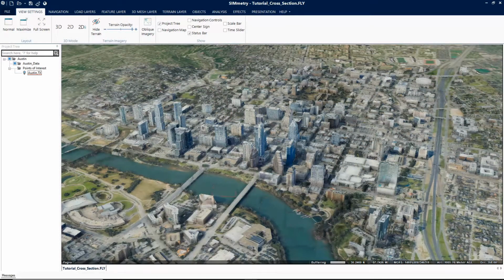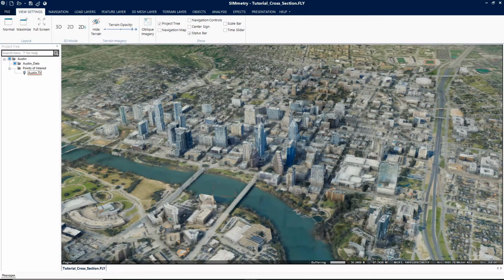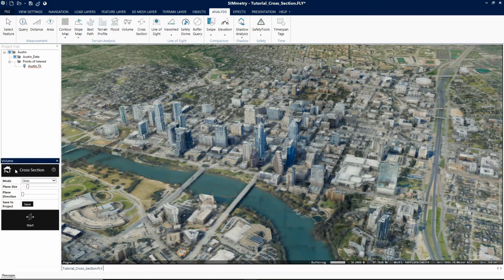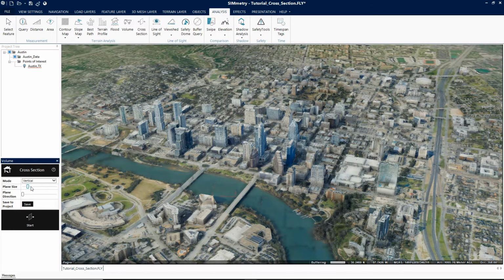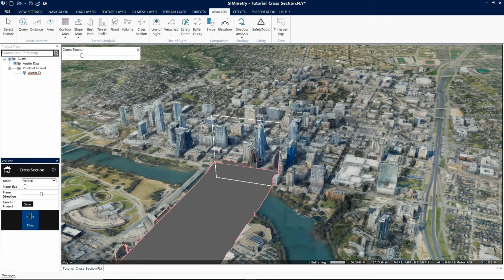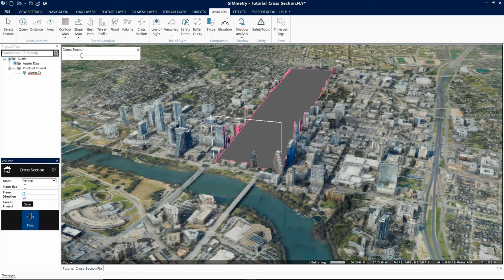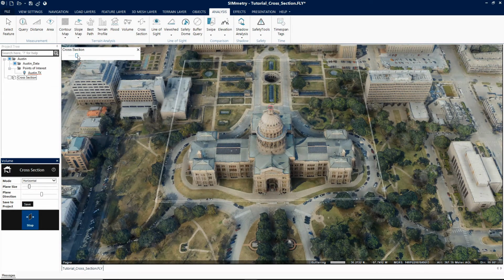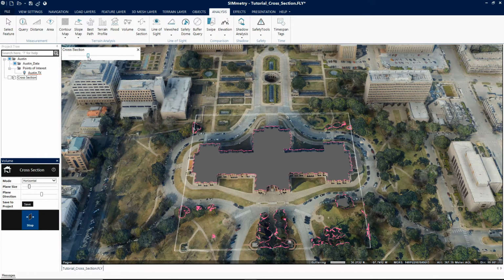Tutorial: Cross Section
This tutorial on using the cross section tool will allow you to make horizontal and vertical straight cuts to expose obscured sections of the 3D View.